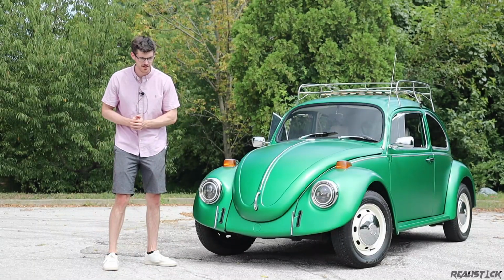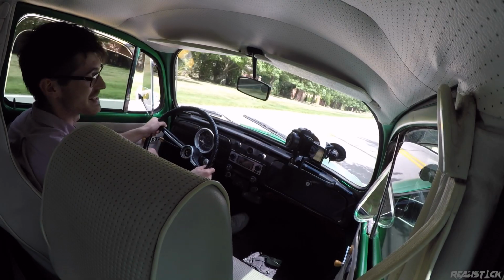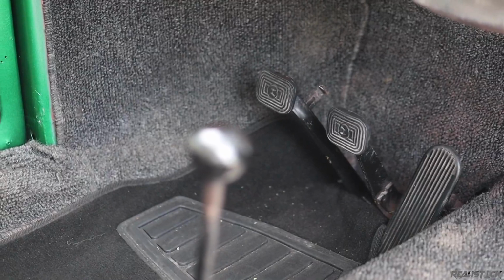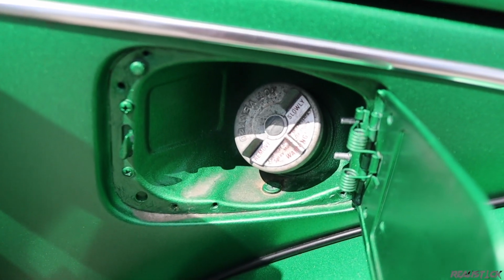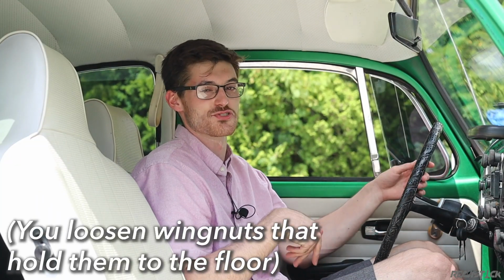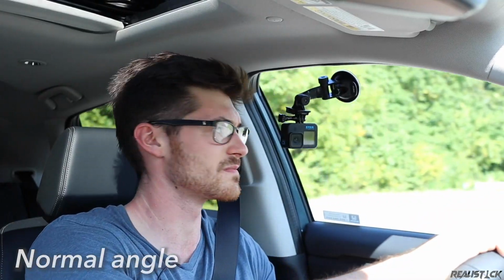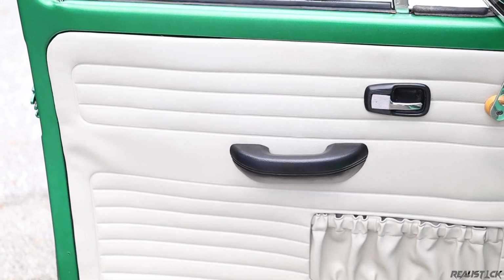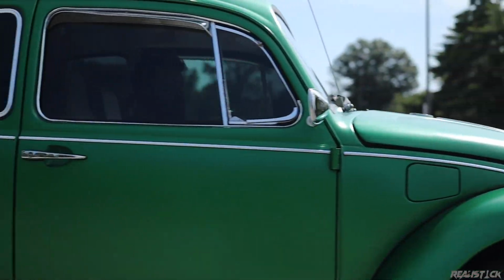1970 VW Beetle (Type 1) / Irreplaceable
The old Type 1 was a beautifully simple car that served the world for decade after decade. Today I am going to explore the Beetle and try to find out how this managed to be so successful despite offering such a basic experience.

Thank you, Royal on the Eastside, for letting me test out this Beetle.

Article on Rust and other things to keep in mind for a purchase